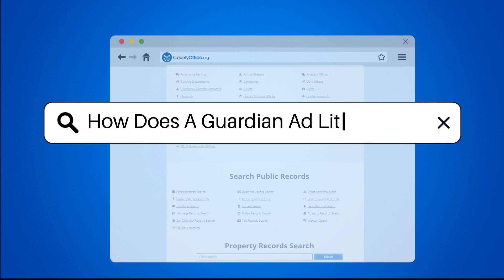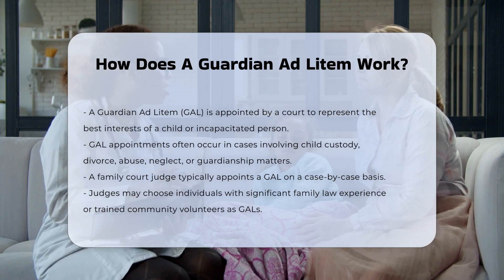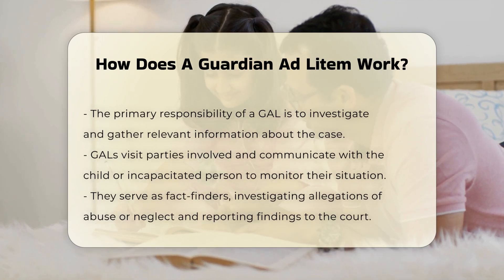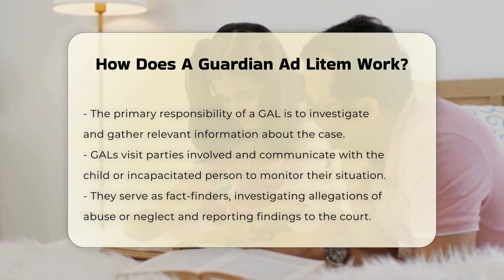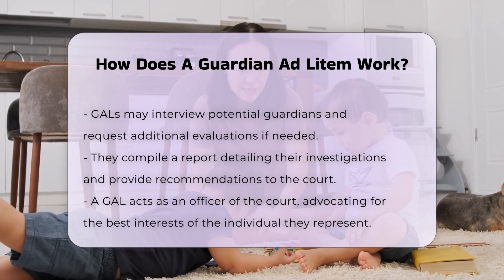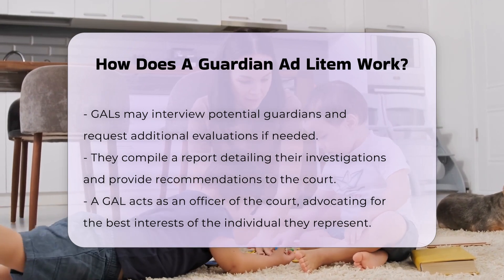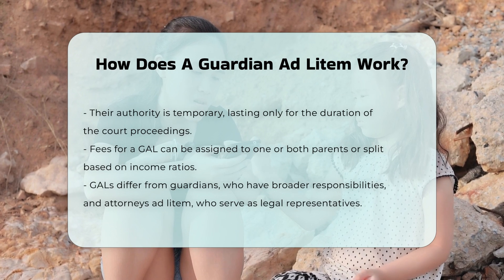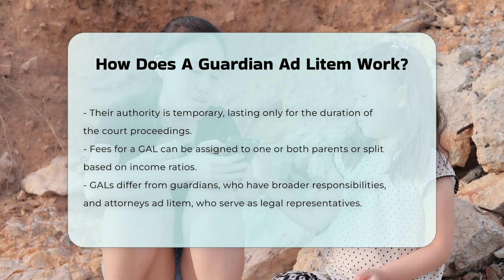How Does A Guardian Ad Litem Work? - CountyOffice.org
How Does A Guardian Ad Litem Work? Have you ever encountered a situation involving a child or an incapacitated person in a legal matter? Understanding the role of a Guardian Ad Litem (GAL) is essential for navigating these complex situations. In this informative video, we will delve into the responsibilities and processes surrounding the appointment of a GAL. We’ll explain how a GAL investigates allegations of abuse or neglect, gathers vital information, and reports their findings to the court. Additionally, we will clarify the GAL's relationship with the court and their temporary authority during legal proceedings.

You will learn about the financial aspects of GAL services, including how fees are assessed in family law and guardianship cases. We will also distinguish between the role of a GAL and other legal figures, such as guardians and attorneys ad litem. This video aims to equip you with the knowledge you need to understand the importance of a GAL in protecting the best interests of vulnerable individuals.